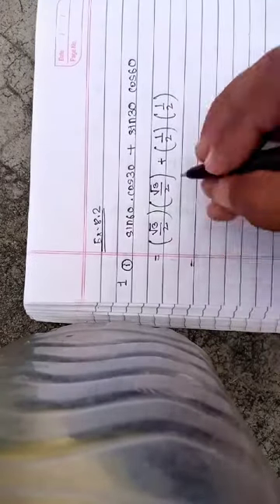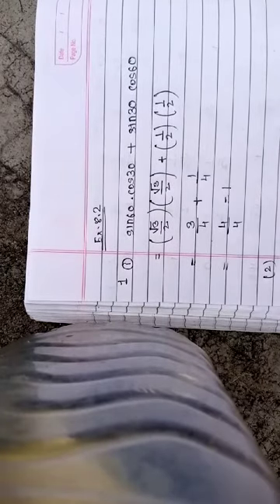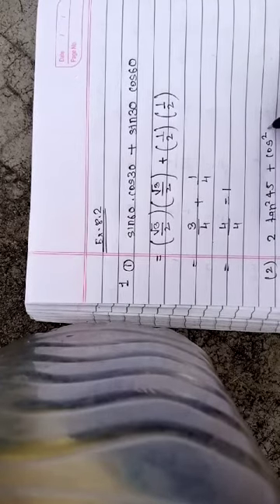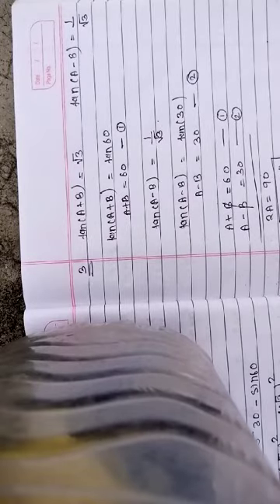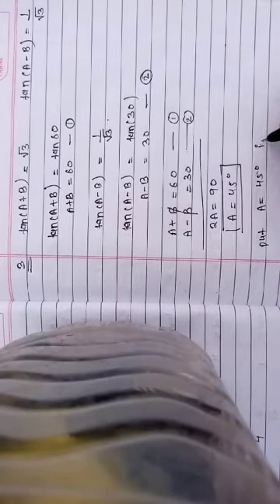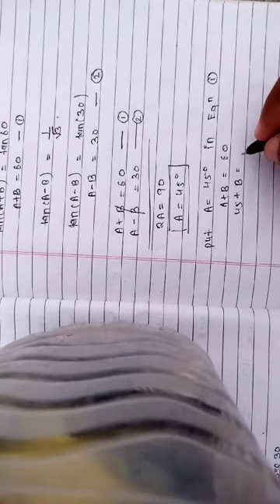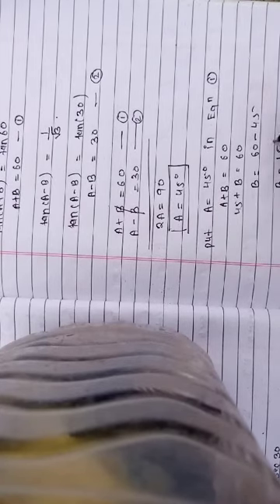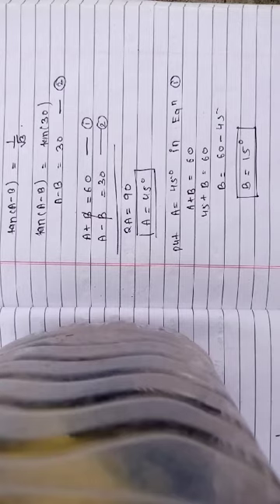Trigonometry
10 CBSE ex.4.2